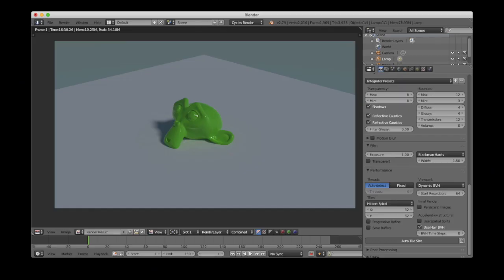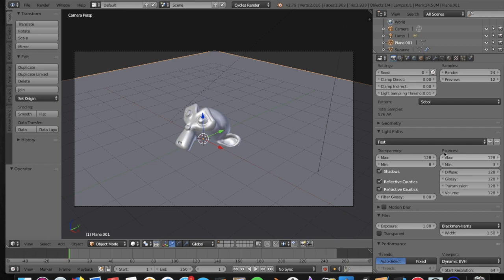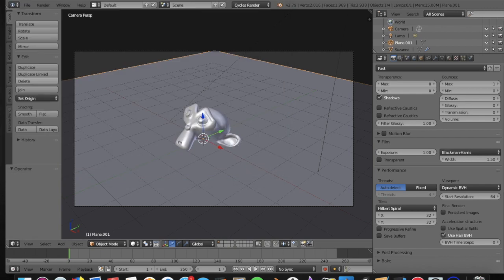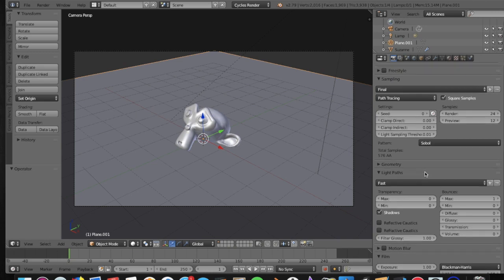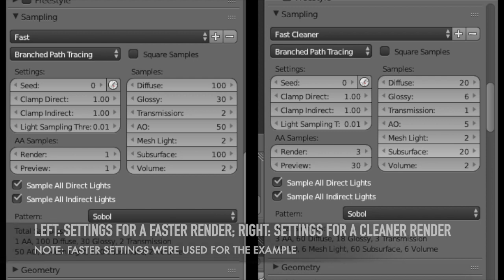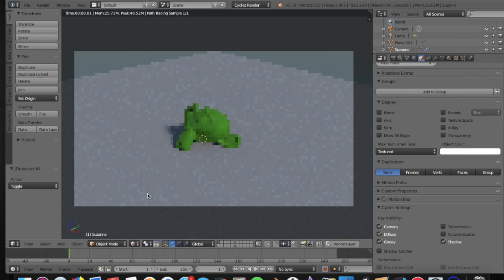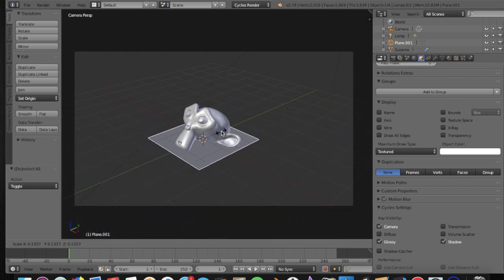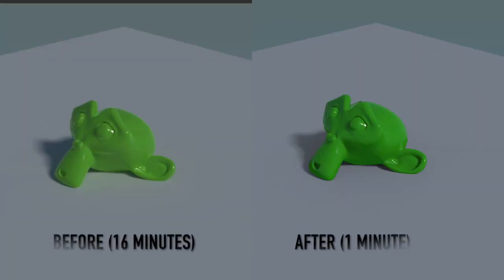Blender Tutorial: How to Render Your Animations Faster in Blender Cycles | Kris Kendall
Here's a tutorial I've put together after some experimenting with increasing Cycles render speeds on a CPU.

Note: This tutorial is meant to be used mainly for animations that prioritize speed over realism. Doing things like reducing light bounces and anti-aliasing samples will often greatly reduce the realism of your image, so these techniques are best used when render speed is a priority.